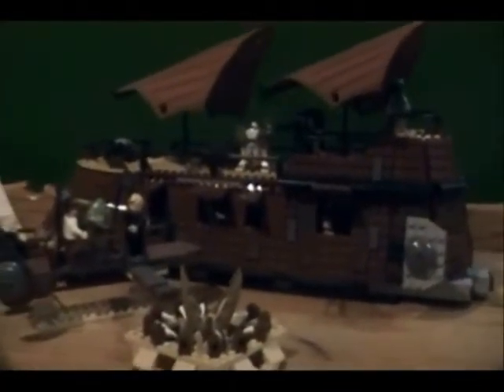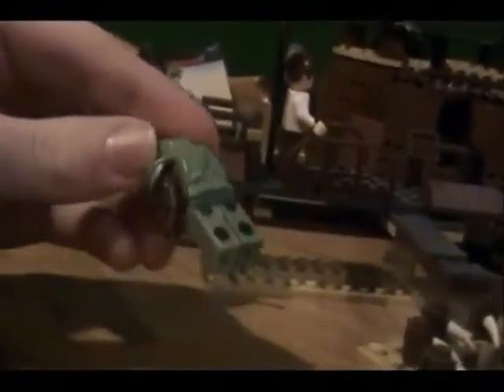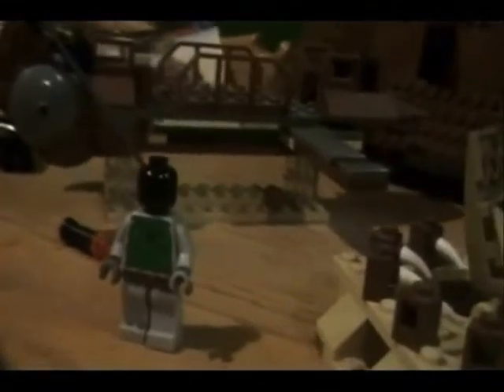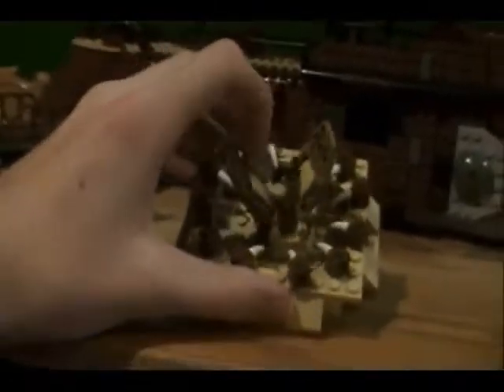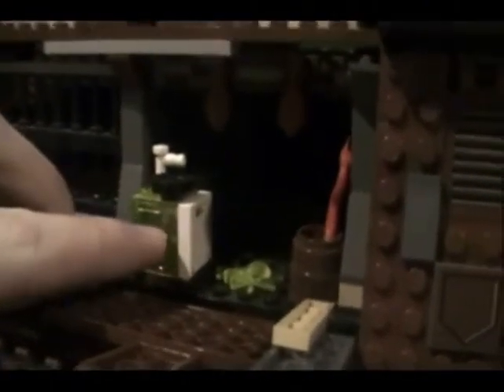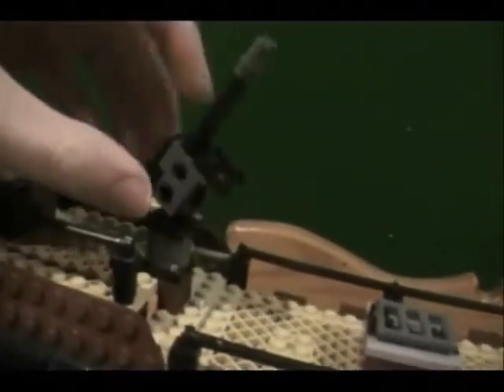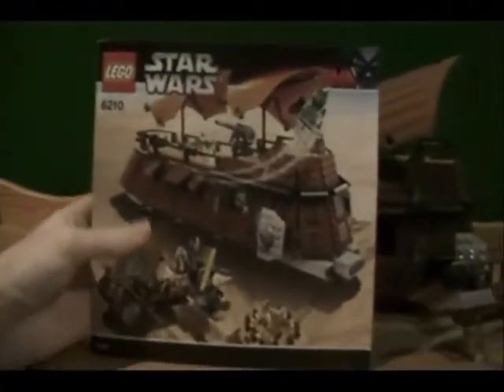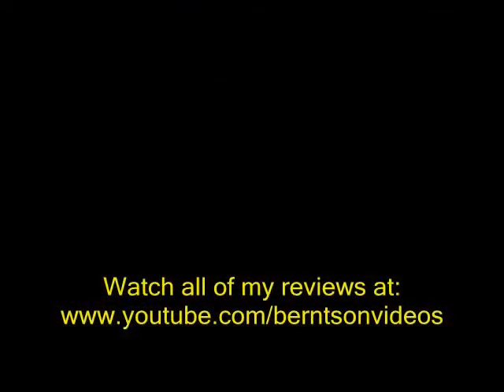LEGO Jabba's Sail Barge Review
This is my review on the LEGO Star Wars Jabba's Sail Barge.